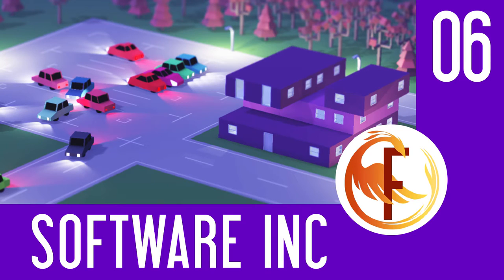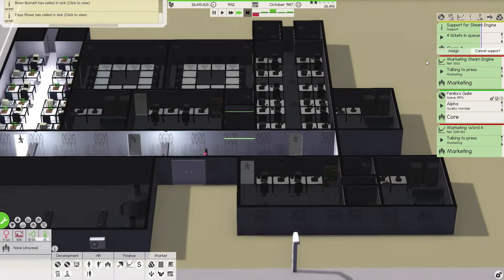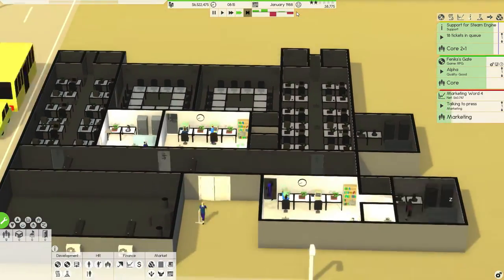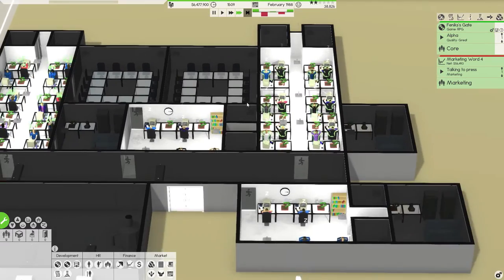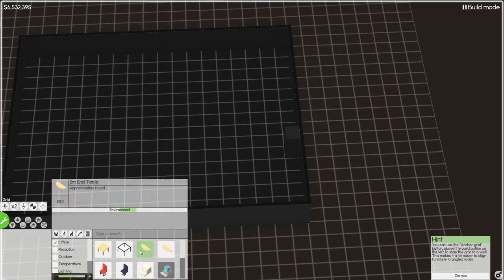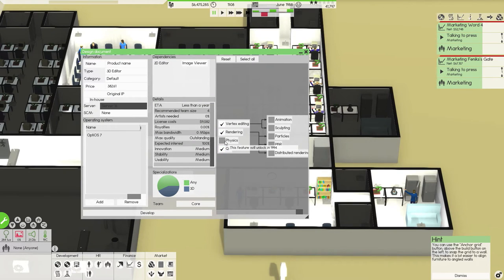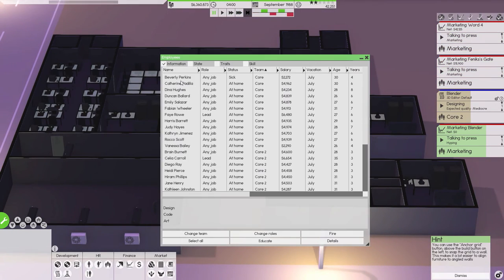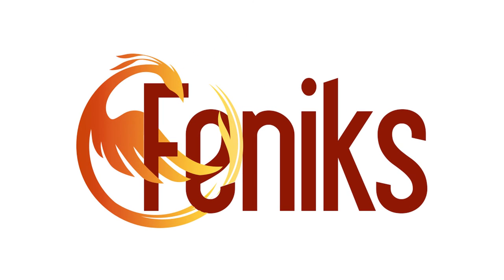Software Inc Alpha 8 Gameplay - Ep 6 - Huge Server Room - Let's Play Software Inc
Welcome to Software Inc Alpha 8, game about developing your own Software company we will start as small start-up studio and hopefully become huge empire in a course of the game. Software Inc Alpha 8 adds a lot of depth to the game and hope will make great lets play

If you liked Software Inc Alpha 8 you may also enjoy my other let’s plays:

PLAYLIST CODE:

Software Inc Alpha 8 25/03/2016

CREDITS:

Thumbnails and channel art design thanks to Dibujor check him

Here is some more information about  Software Inc Alpha 8:
Software Inc. combines tycoon gameplay with multi-story building mechanics, employee management and a simulated market. It is inspired by games like Game Dev Tycoon, Prison Architect, The Sims and Theme Hospital.
Features
Build, furnish and maintain office buildings up to ten stories + basement, on an enormous Land
Compete in a simulated or event-driven market by selling your products, taking on contract work or trading stocks
Hire staff to repair your furniture and computers, and clean your office
Mod what kind of software you can develop, what kind of companies will be simulated, game scenarios, missions, personalities and random name generators